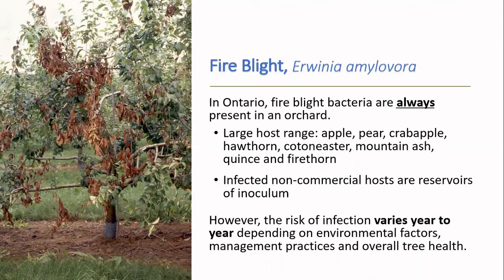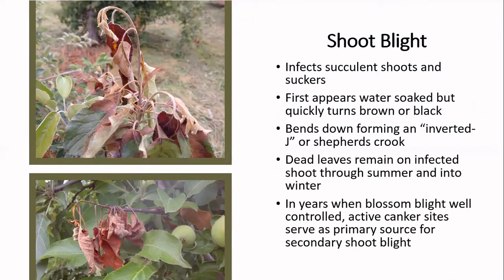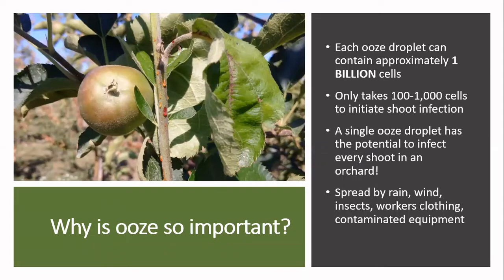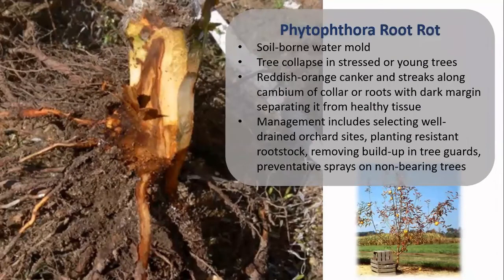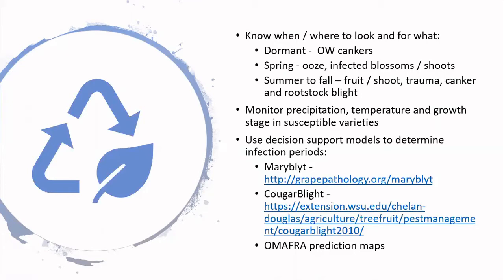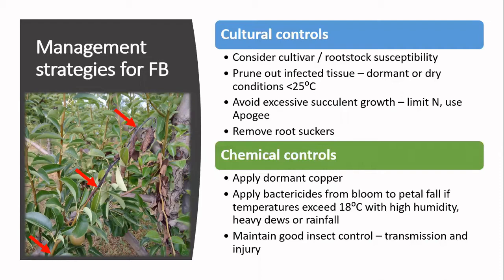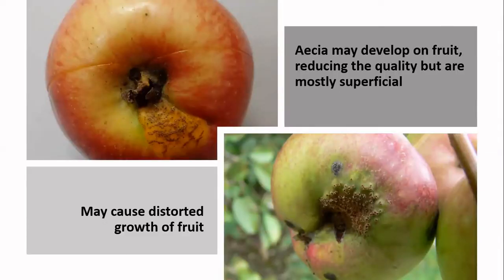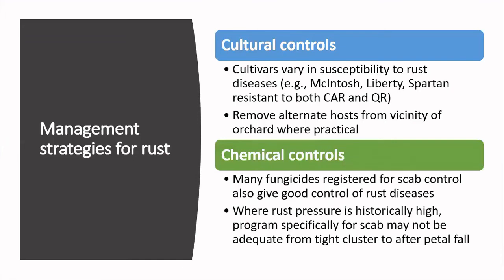Apple IPM Workshop: Part 2 Fire Blight & Rusts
This video covers fire blight and rust diseases in Ontario apples. Topics include identification, biology, monitoring and general management.